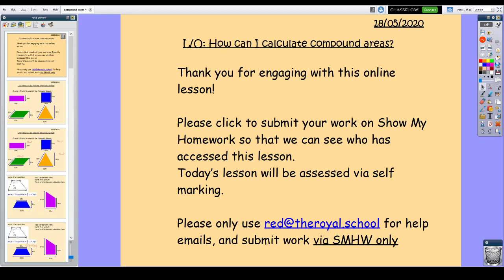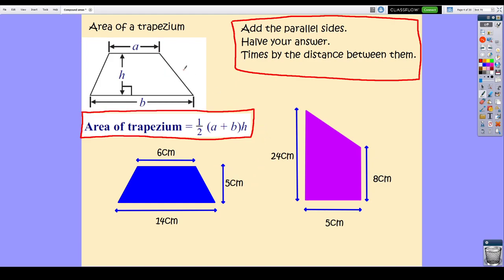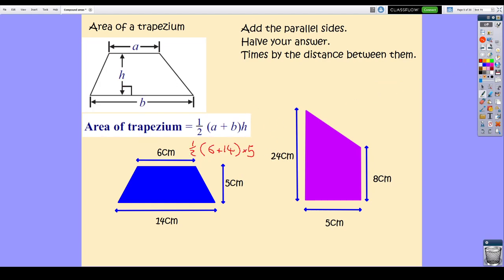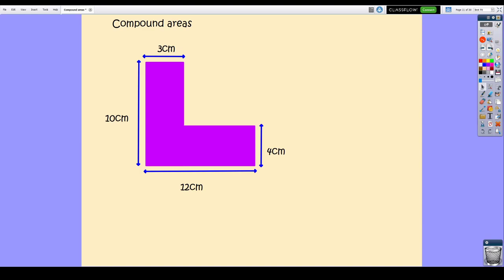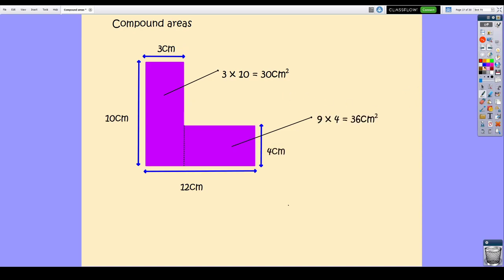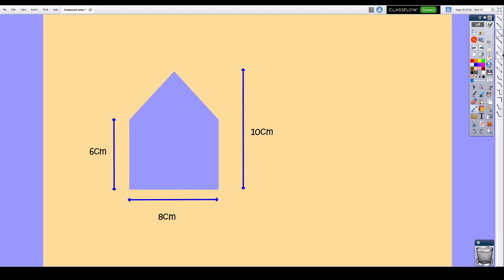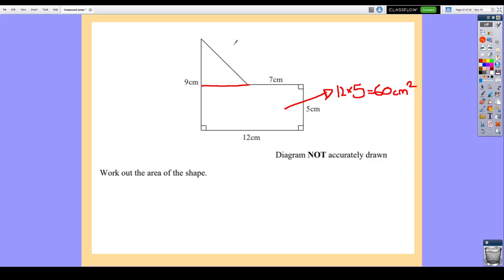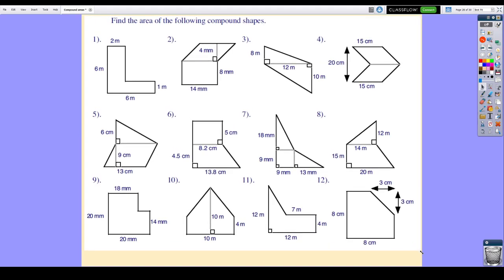Compound areas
8x2 and 8y2 lesson 18/05/2020